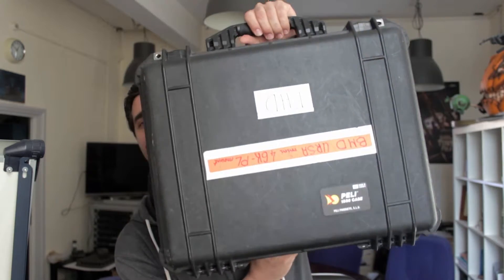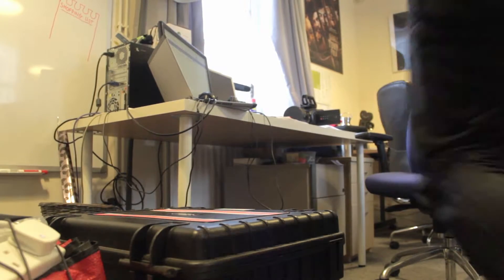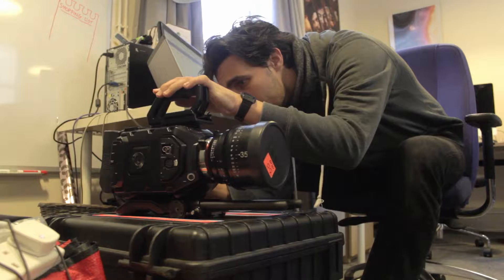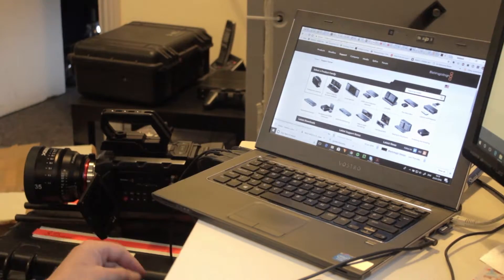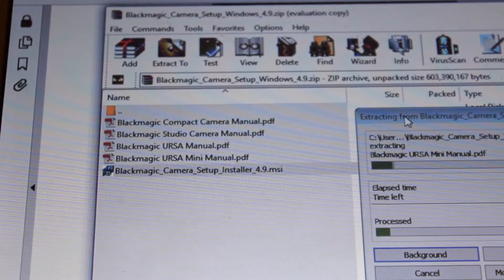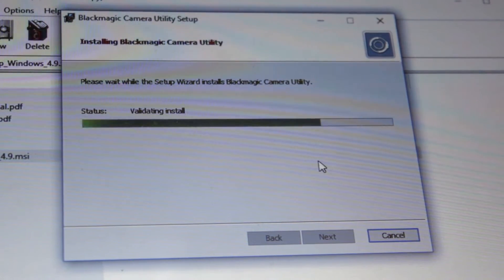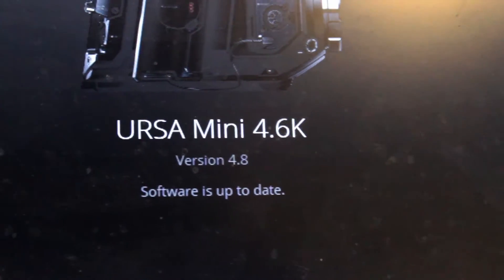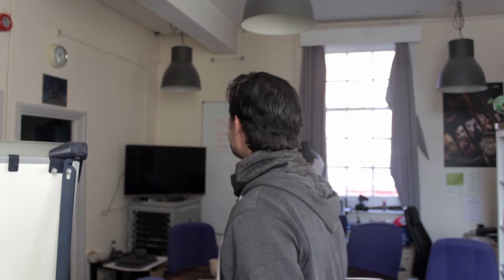Radi | The vlog of a DP: BE VERY CAREFUL WITH THIS INFORMATION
I am a director of photography with a goal to make a timecapsule of my twenties. Started 2010, still going : )